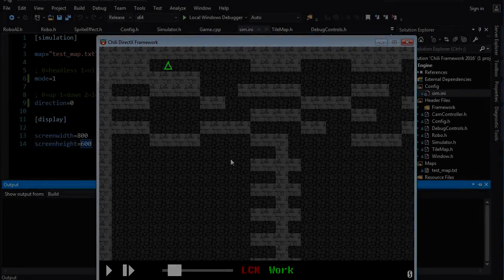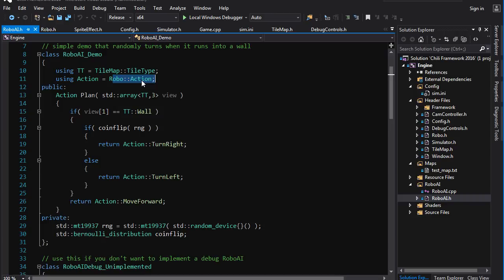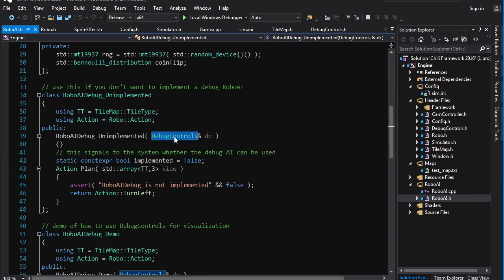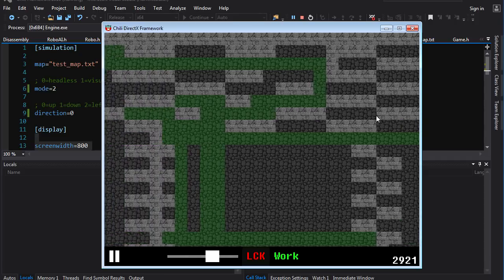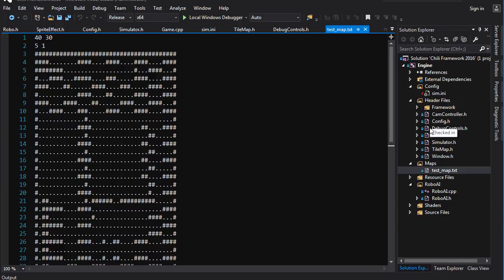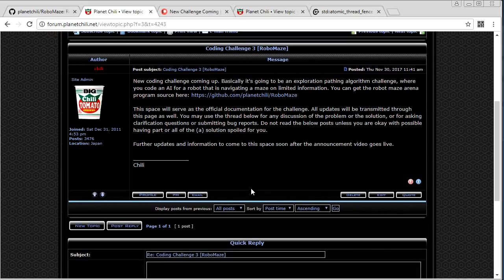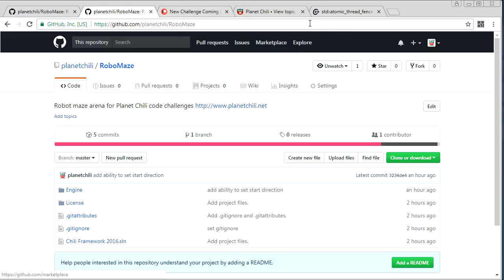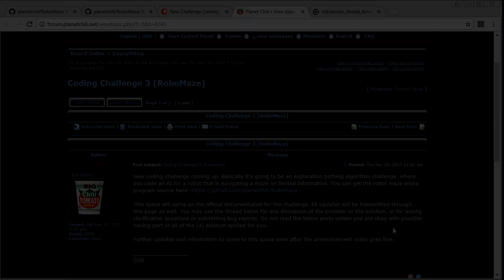Coding Challenge 3 [RoboMaze] Exploration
AI programming challenge in C++.  Write a pathfinding AI for a bot to explore a maze in this visual simulation framework.  All information and updates will be there.